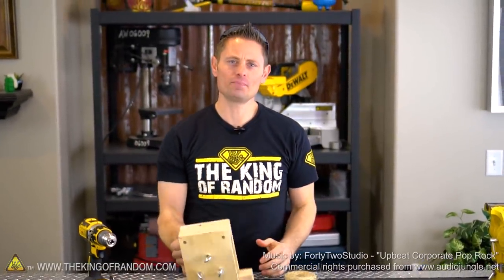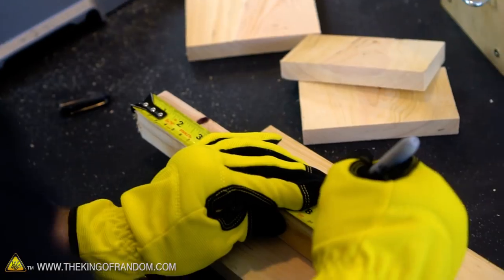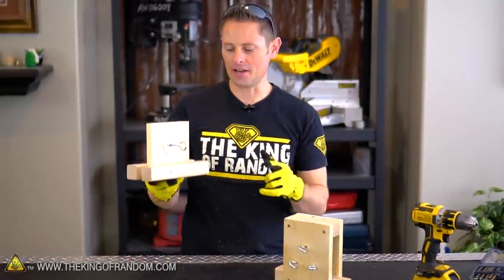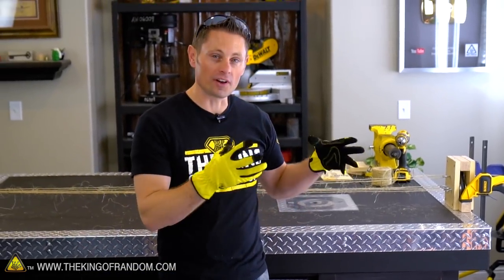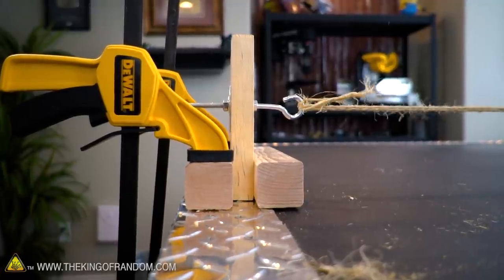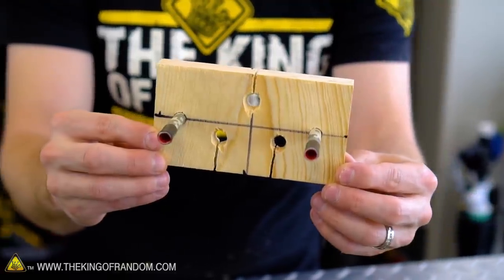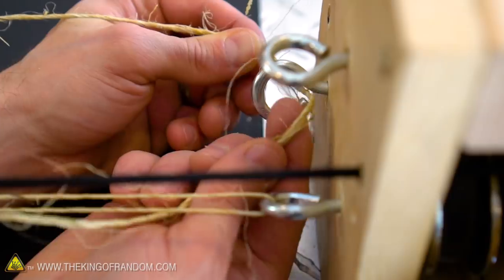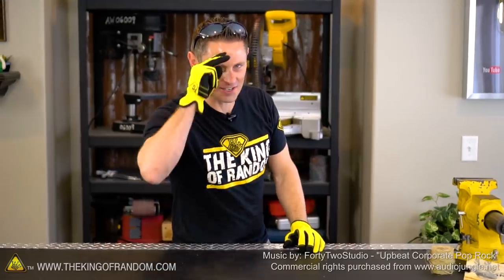The Final Additions: Make Rope Make Itself | TKOR's Ultimate Survival Hack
What if we added a counterweight, a swivel hook, and couple straws wrapped in duck tape?  It just might work...

If you want to try something new and creative or just a simple weekend project such as: rope making, survival hack, how to make rope, DIY rope, homemade rope, wilderness skill tips, hiking gear, camping gear, DIY rope from plastic for survival, wilderness survival hacks, camping life hacks...watch the video to learn more.